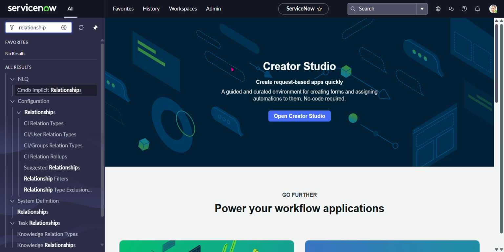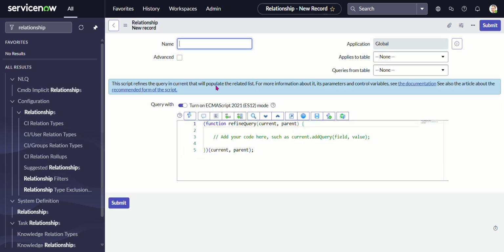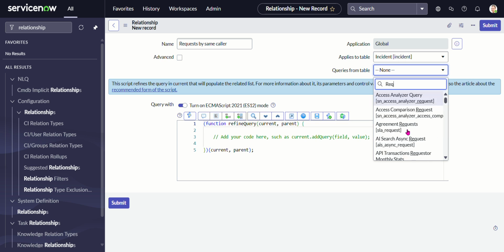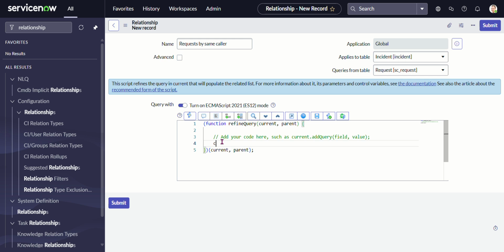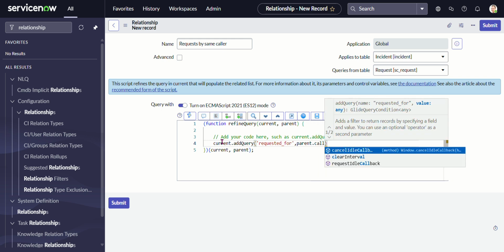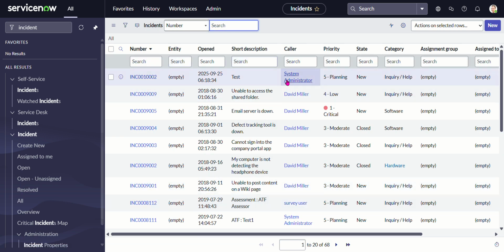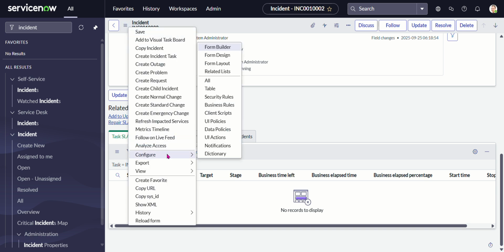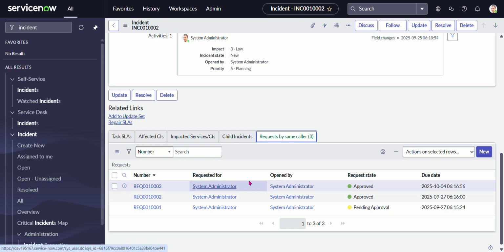Scripted Relationships in ServiceNow - MVP Mohit Kaushik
This video demonstrates about Scripted Relationships in ServiceNow - a very useful yet underrated feature.